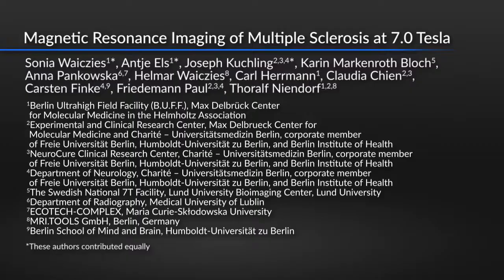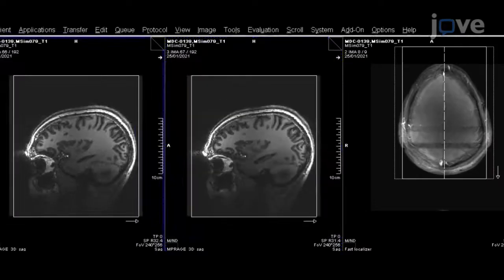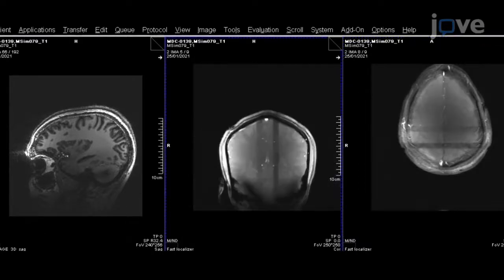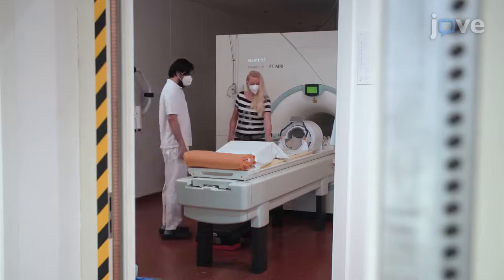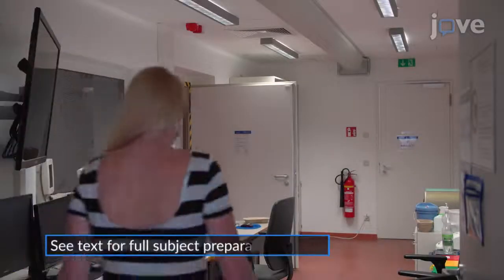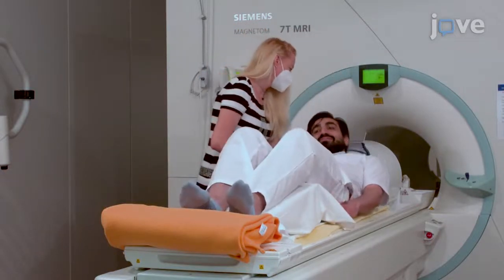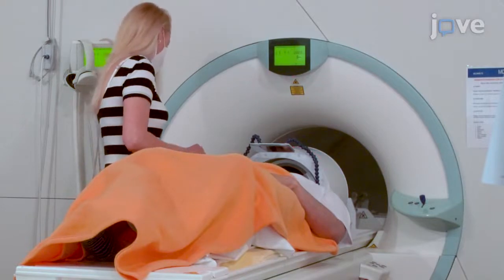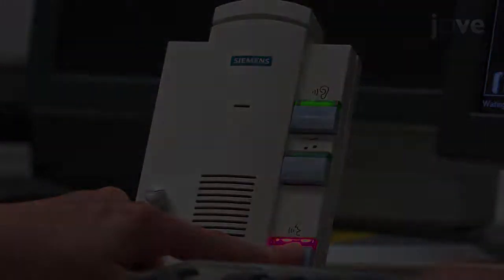MRI at 7.0 Tesla for Multiple Sclerosis | Protocol Preview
Magnetic Resonance Imaging of Multiple Sclerosis at 7.0 Tesla -  a 2 minute Preview of the Experimental Protocol

Sonia Waiczies, Antje Els, Joseph Kuchling, Karin Markenroth Bloch, Anna Pankowska, Helmar Waiczies, Carl Herrmann, Claudia Chien, Carsten Finke, Friedemann Paul, Thoralf Niendorf
Max Delbrück Center for Molecular Medicine in the Helmholtz Association, Berlin Ultrahigh Field Facility (B.U.F.F.); Max Delbrueck Center for Molecular Medicine and Charité – Universitätsmedizin Berlin, corporate member of Freie Universität Berlin, Humboldt-Universität zu Berlin, and Berlin Institute of Health, Experimental and Clinical Research Center; Charité – Universitätsmedizin Berlin, corporate member of Freie Universität Berlin, Humboldt-Universität zu Berlin, and Berlin Institute of Health, NeuroCure Clinical Research Center; Charité – Universitätsmedizin Berlin, corporate member of Freie Universität Berlin, Humboldt-Universität zu Berlin, and Berlin Institute of Health, Department of Neurology; Lund University, The Swedish National 7T Facility, Lund University Bioimaging Center; Medical University of Lublin, Department of Radiography; Maria Curie-Skłodowska University, ECOTECH-COMPLEX; MRI.TOOLS GmbH,; Humboldt-Universität zu Berlin, Berlin School of Mind and Brain;

Here, we present a protocol to acquire magnetic resonance (MR) images of multiple sclerosis (MS) patient brains at 7.0 Tesla. The protocol includes preparation of the setup including the radio-frequency coils, standardized interview procedures with MS patients, subject positioning in the MR scanner and MR data acquisition.